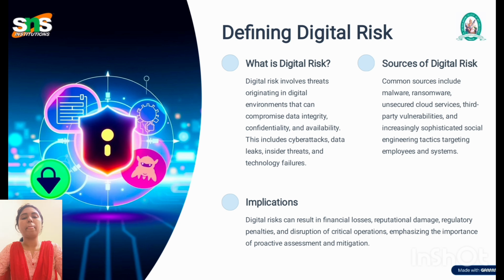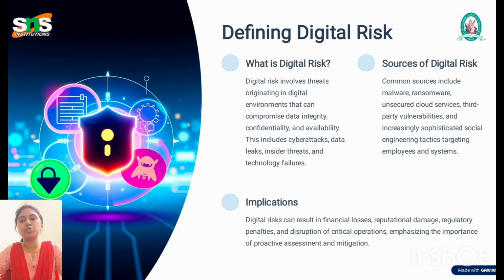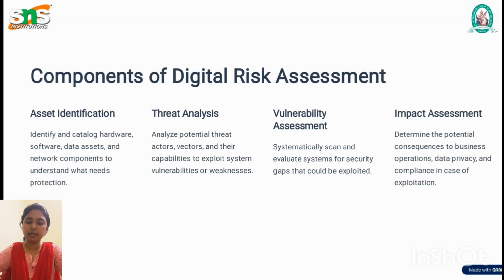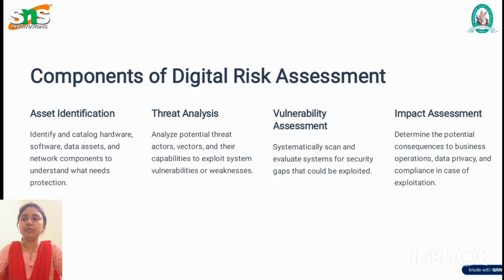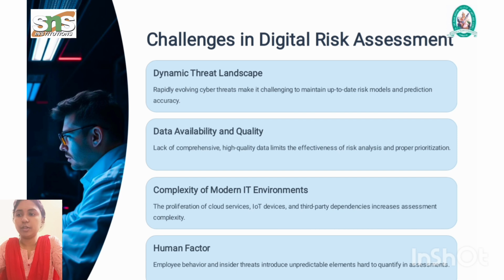Assessment of Digital Risk|Digital risk management|snsinstitutions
A digital risk assessment evaluates potential threats and vulnerabilities in an organization's digital environment. It involves identifying digital assets, analyzing potential threats and their impact, and prioritizing mitigation strategies. This proactive approach helps prevent financial losses, reputational damage, and operational disruptions. It ensures compliance with data protection regulations and strengthens business continuity by identifying and addressing weaknesses before they can be exploited.

Digital risk assessment is crucial for organizations navigating digital transformation. It helps identify hidden vulnerabilities within complex systems, ensuring they are not exposed to cyber threats, data breaches, or regulatory non-compliance. By understanding the potential impact of various risks, organizations can prioritize mitigation efforts and develop robust response plans.

The assessment process typically involves defining the scope and objectives, identifying digital assets and potential threats, evaluating the likelihood and impact of each risk, prioritizing those risks, developing mitigation strategies, and documenting and monitoring the results. This proactive approach ensures that organizations can effectively manage digital risks and maintain a secure and resilient digital ecosystem.